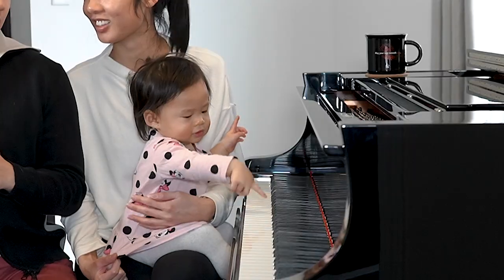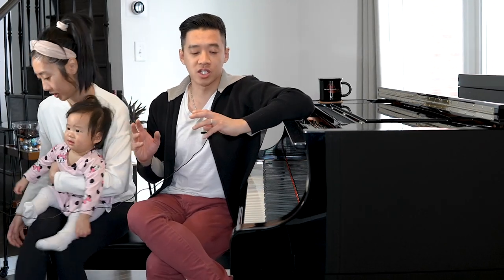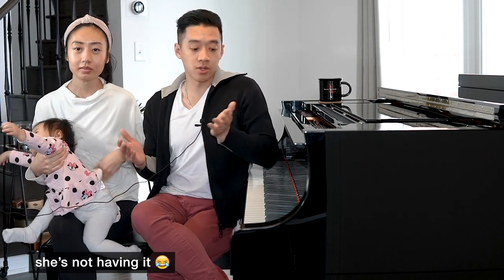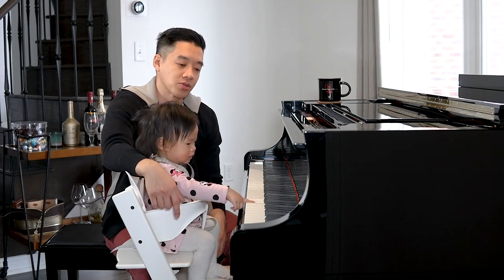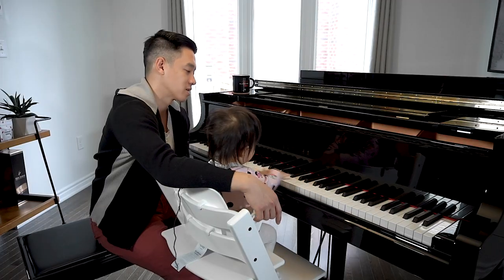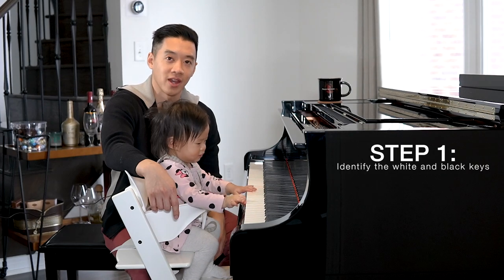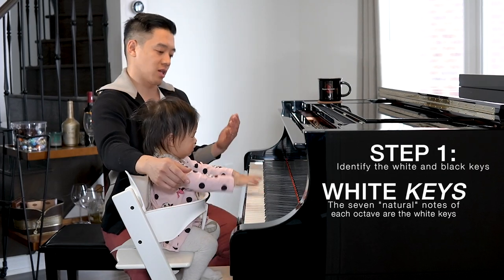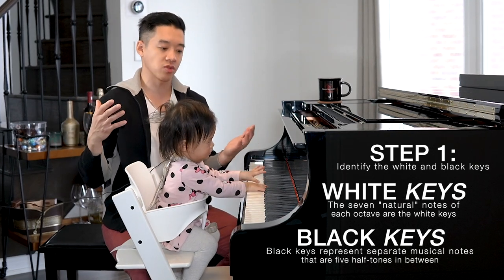Teaching My 1 Year Old ...The Piano (Trailer)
Hey guys! I thought I'd try something new this year and the idea of teaching my 14 month old daughter the piano came up💡 I had never planned out exactly when I would begin teaching my daughter piano but I knew it would be early. She's learning new things everyday, so I thought if she can learn where her head, nose, bellybutton or tongue are, that she would be able to identify the notes on the piano.

For the next 10 months or so (until she turns 2), I'm going to come up with as many different activities and exercises to help her learn her notes. I'll be recording her progress on a weekly basis and compiling those videos into a monthly vlog. Join me and Clara as she learns the notes on the piano.